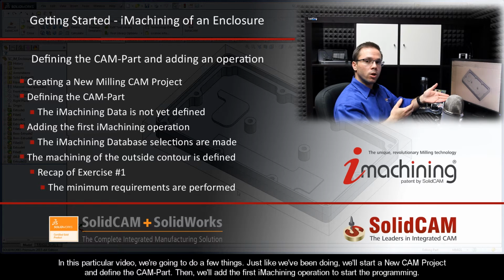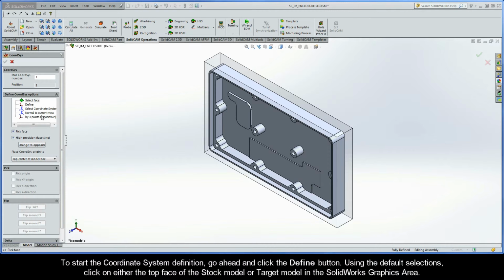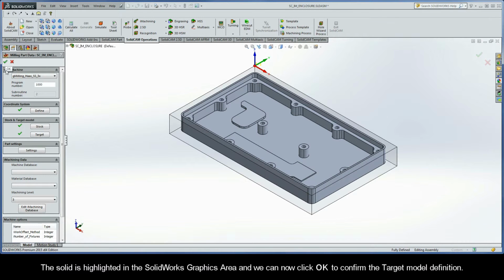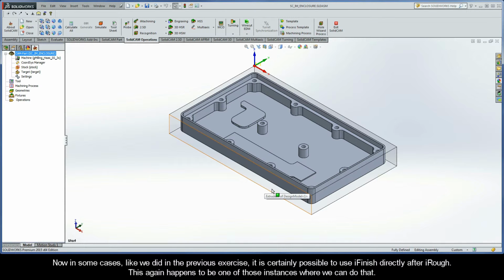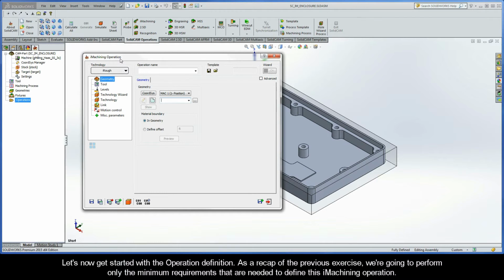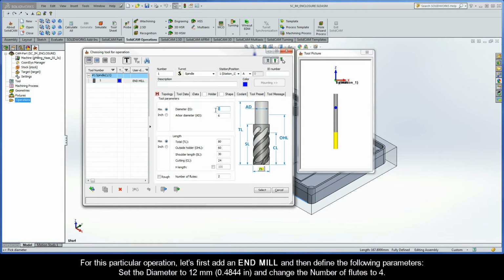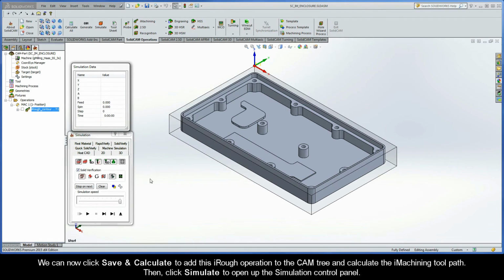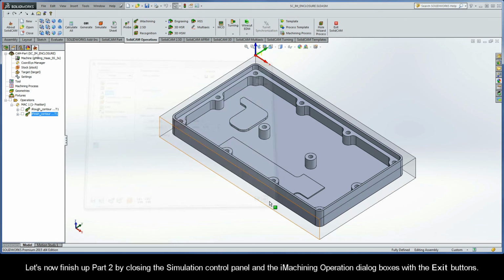SolidCAM iMachining Getting Started: Defining the CAM-Part and adding an iMachining operation